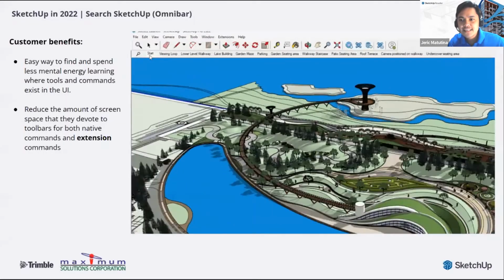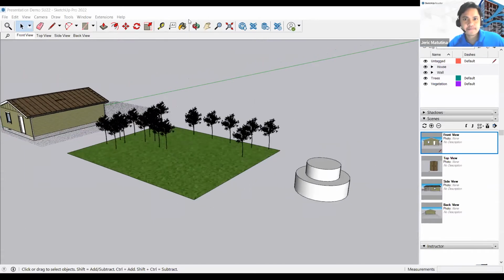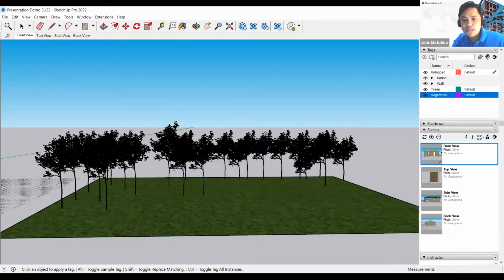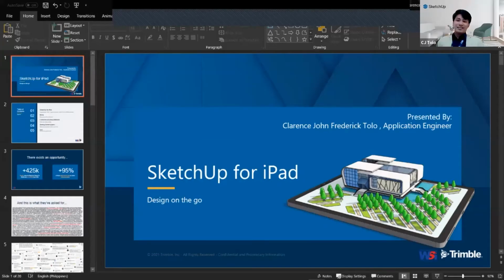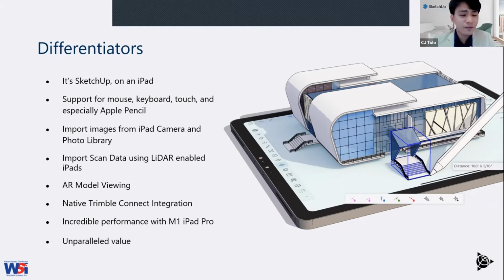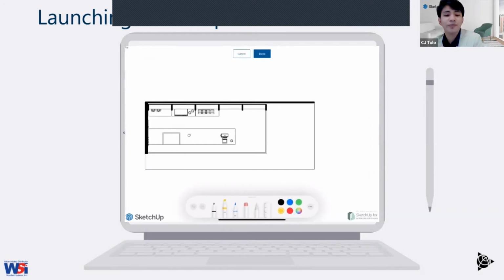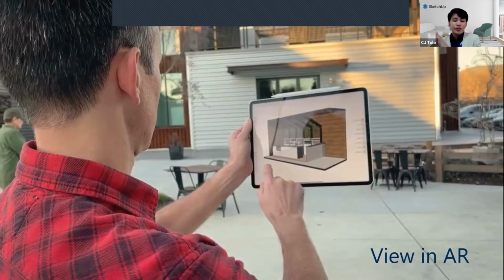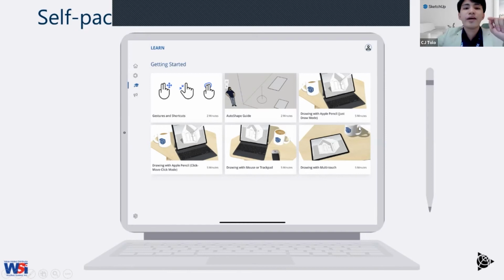Designs on-the-go with SketchUp Pro & SketchUp for iPad Webinar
Join us as we show you the new updates of SketchUp 2022 and we will discuss how you can capture your ideas fast in 3D, without compromising creativity with the new SketchUp for iPad.